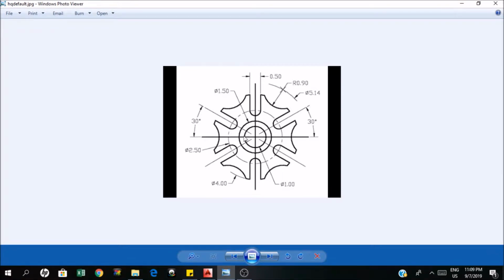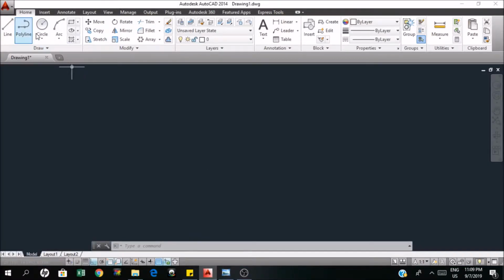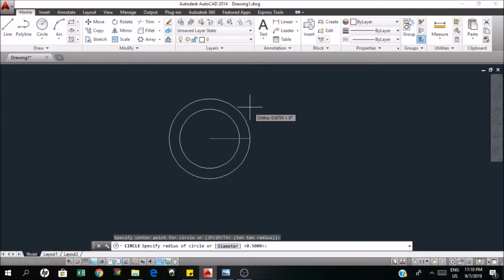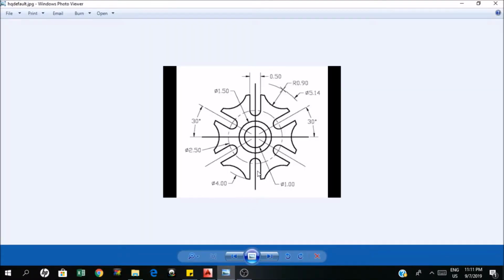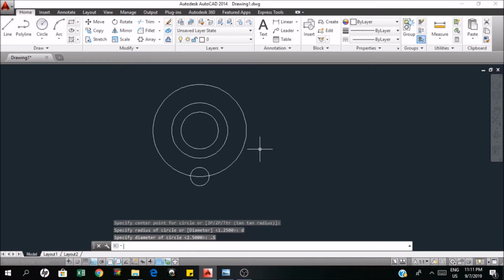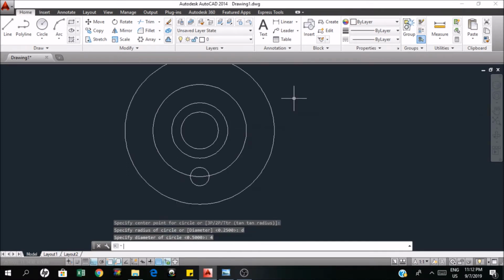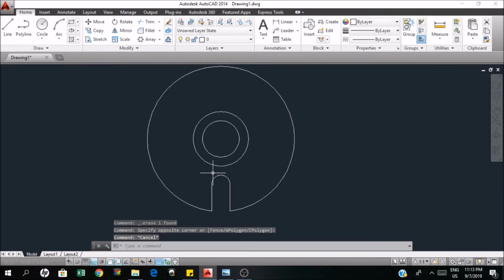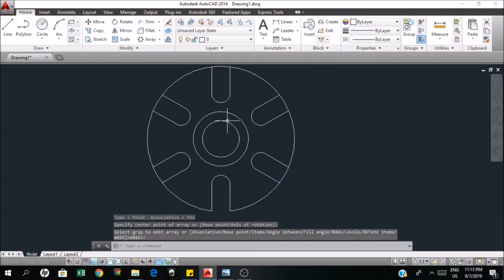Autocad Lesson Session 4 -Drawing using Curves and Circles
$m autocad
autocad m to mm
autocad m&e symbols
autocad m-color
mtext in autocad
autocad m to cm
autocad m^2
autocad m line
autocad not opening
autocad not responding
autocad nc ii
autocad nmax
autocad navigation bar
autocad near me
autocad nc2
autocad new version
in autocad on what axis is the direction of an object's height
in autocad all objects are drawn on the
in autocad
in autocad the shortcut key for setting units is
in autocad f10 key is used for
in autocad the massprop command will provide
in autocad to draw perspective which grid is used
in autocad circle looks like polygon
autocad online
autocad operator
autocad operator hiring
autocad online jobs
autocad operator job description